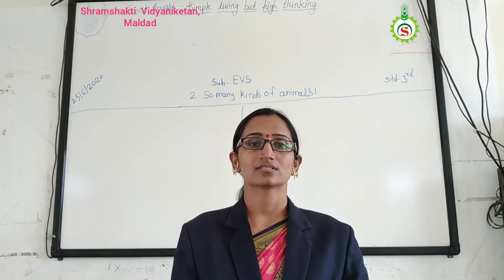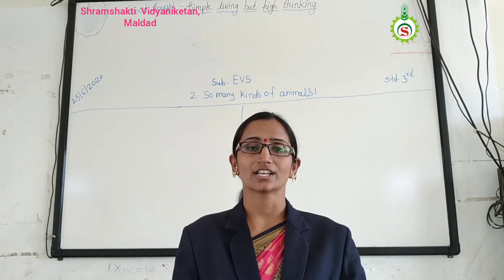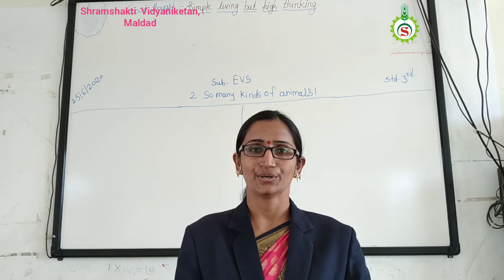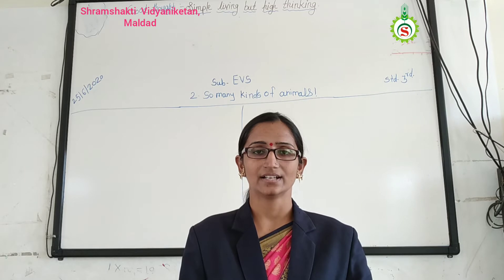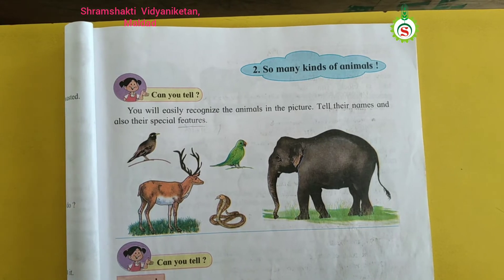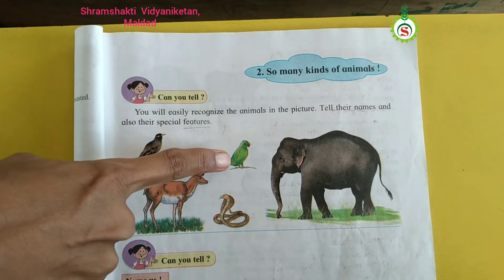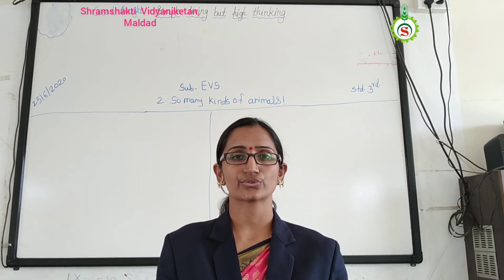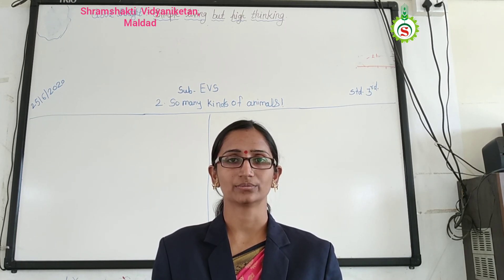3rd STD EVS So Many kind of animals Lecture 03